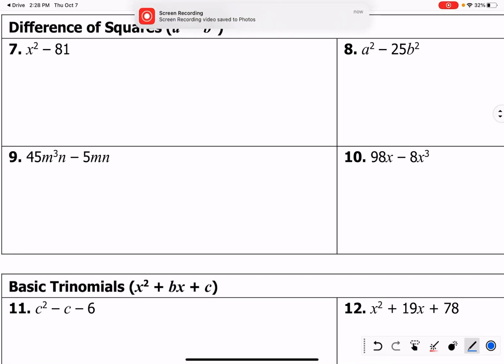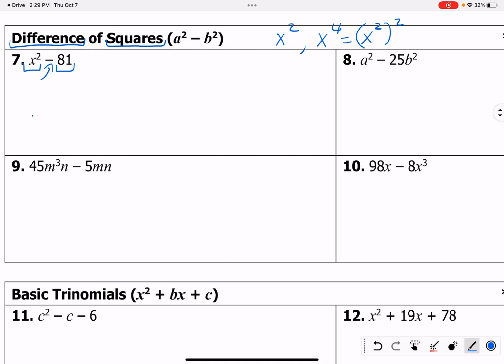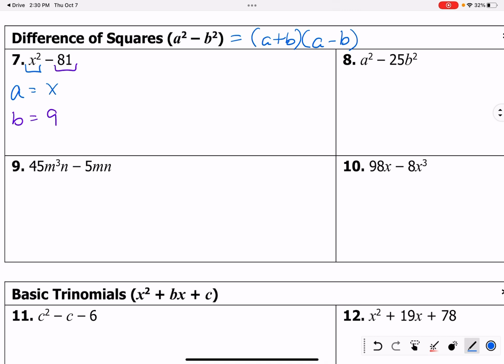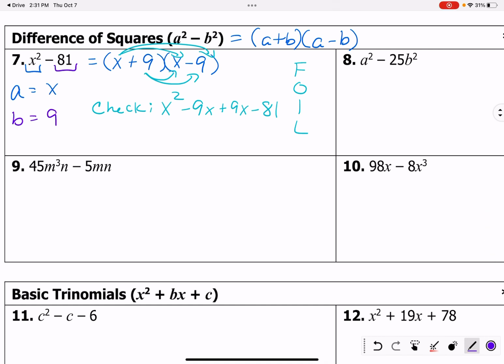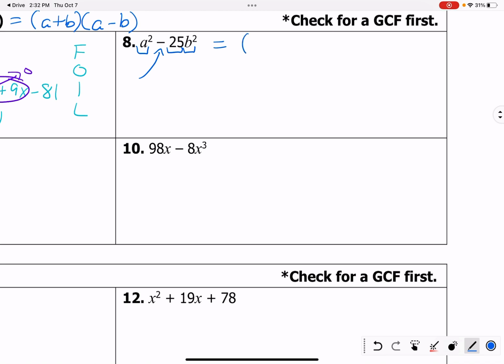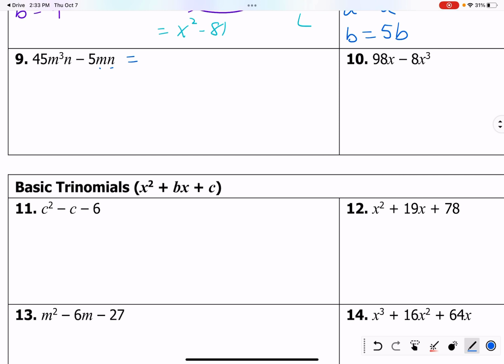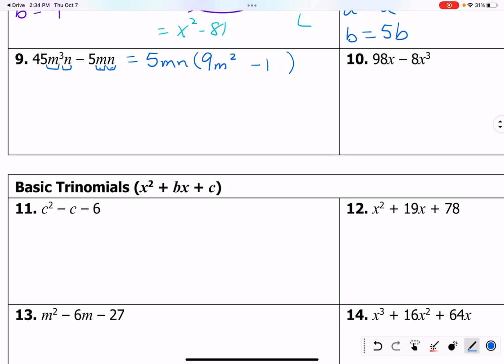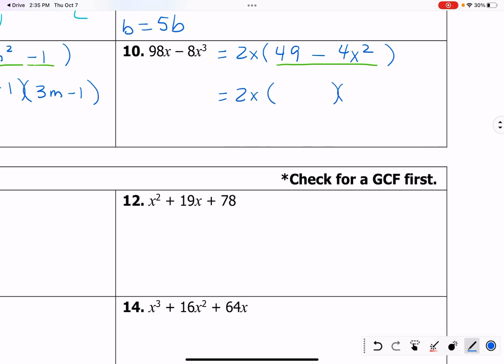PCU2 Factoring Difference of Squares